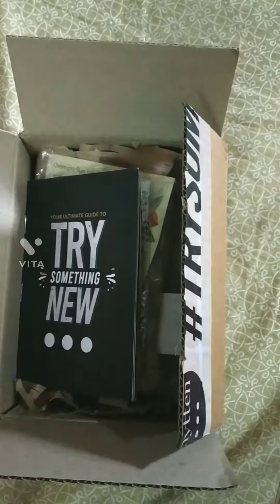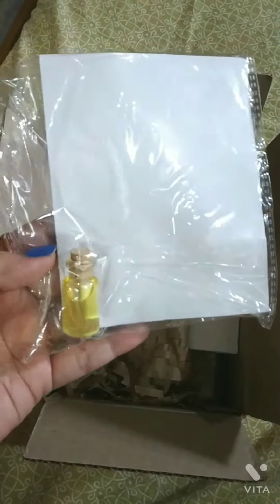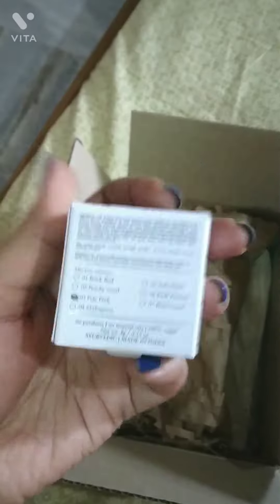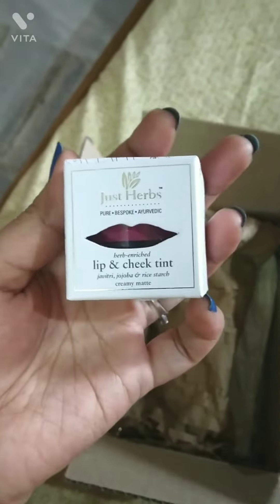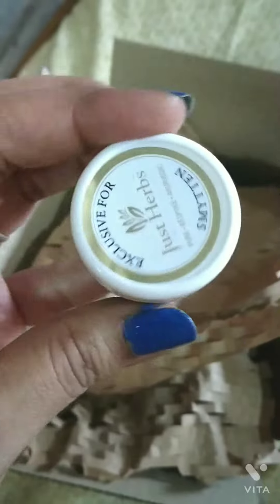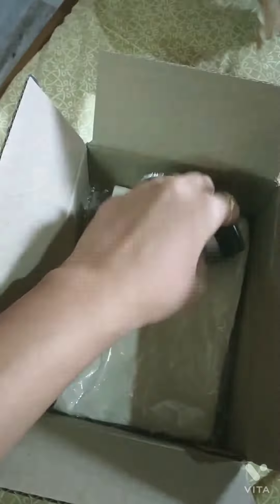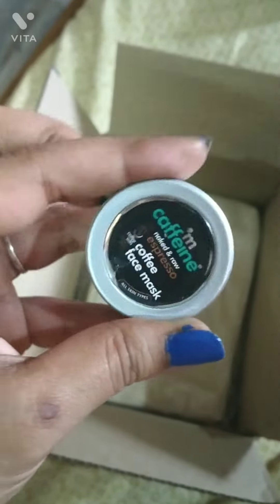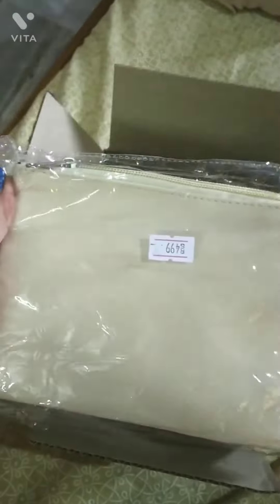first smytten app experience/unboxing the products/get 6 trials free products only in rs199 😊